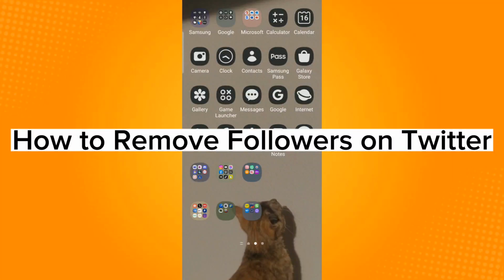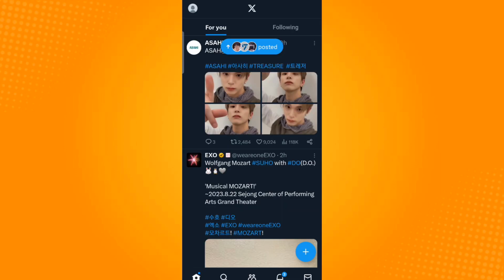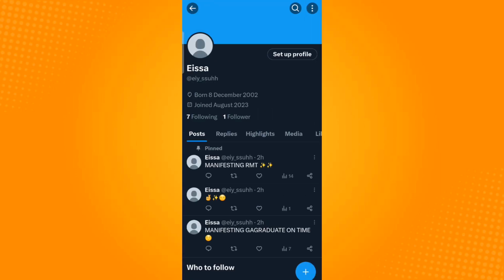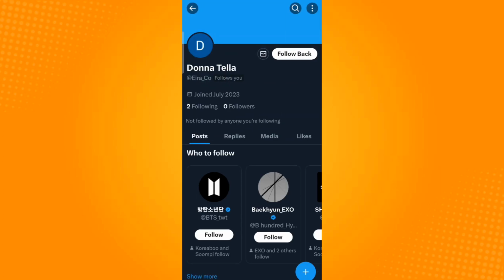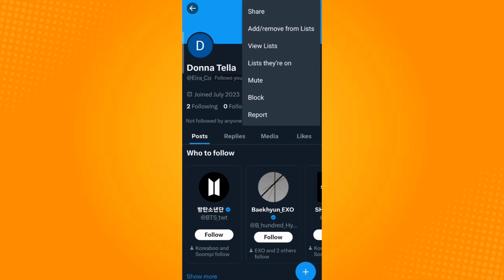How to Remove Followers on Twitter (2023)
Learn‎‎‏‏‎ ‎How to Remove Followers on Twitter

In this video I will show you‏‏‎ ‎how to remove followers on twitter